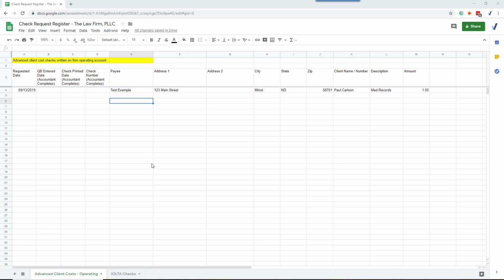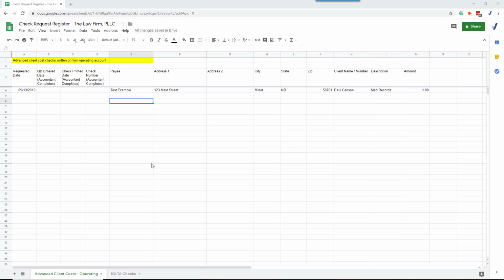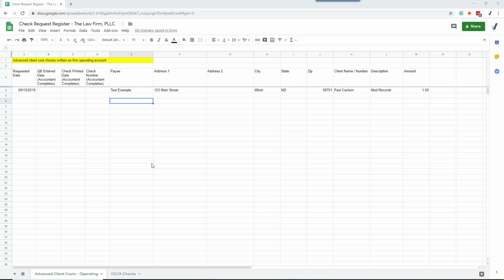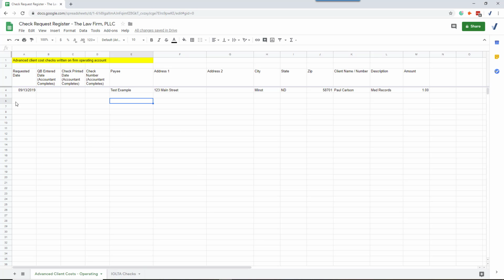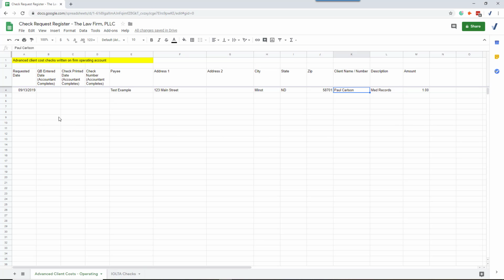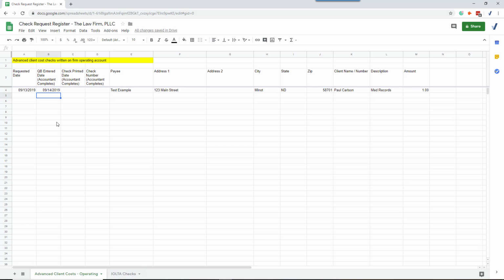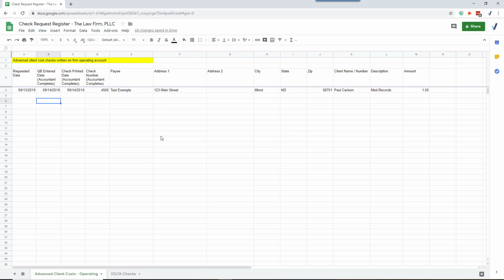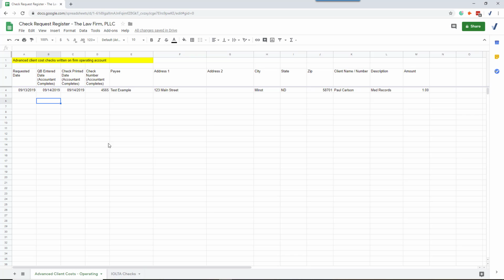Check Request Register for Contingency Firms